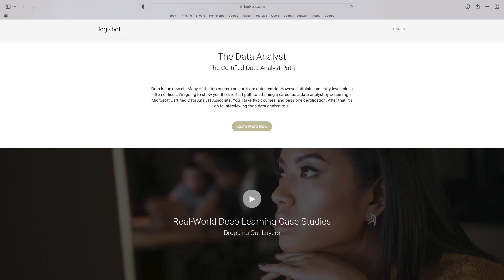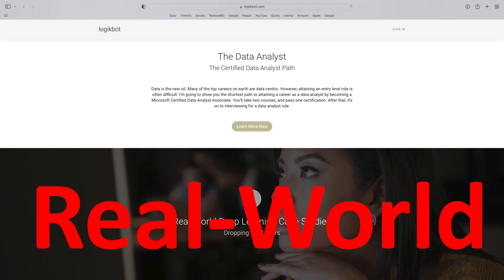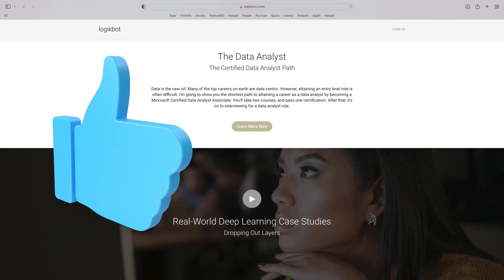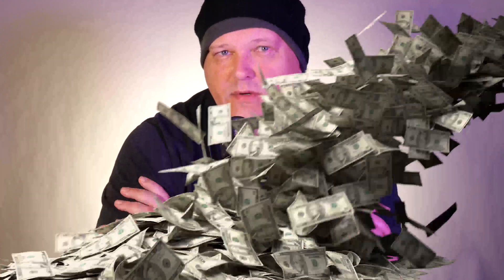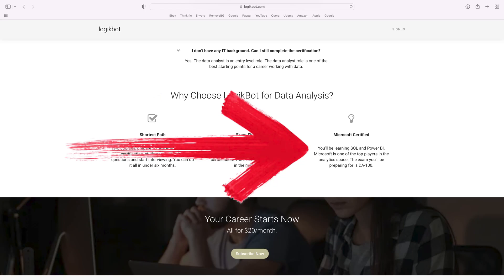Focus on the Building Blocks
There's a ton to learn. Let's discuss what you need to focus on.